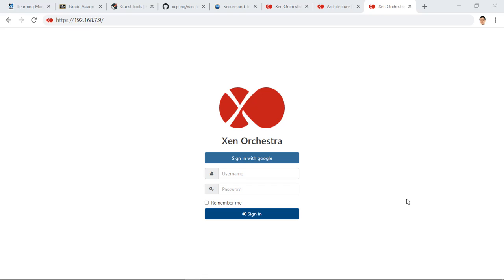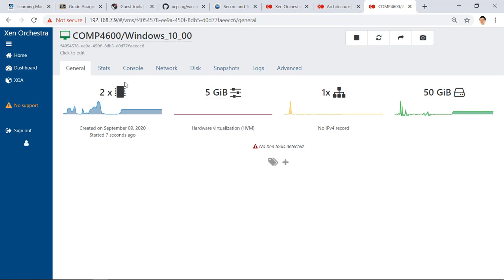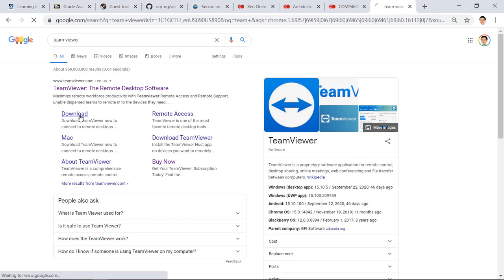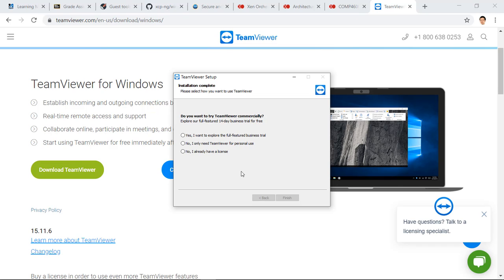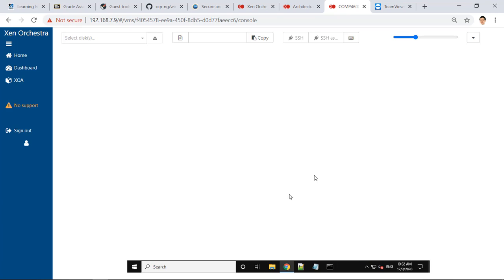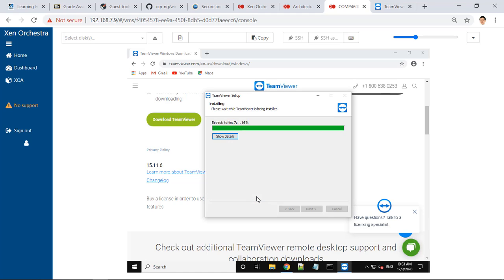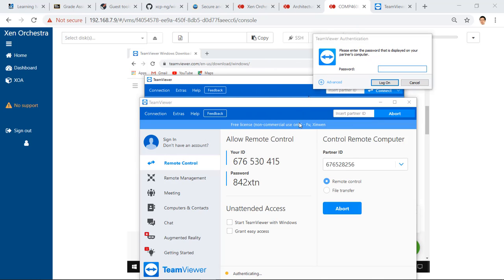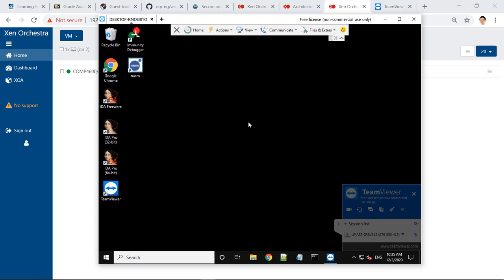Team Viewer accessing VMs on Cyber Range